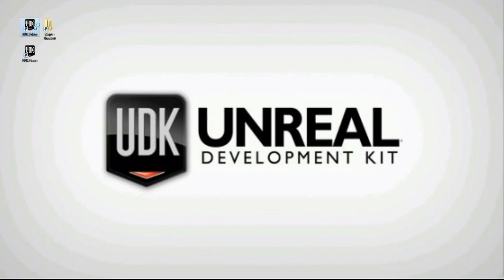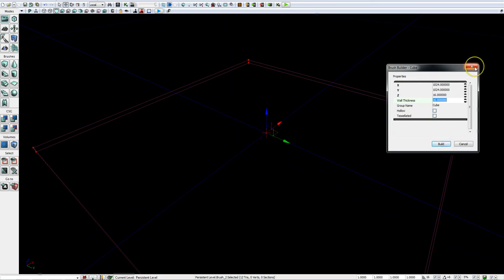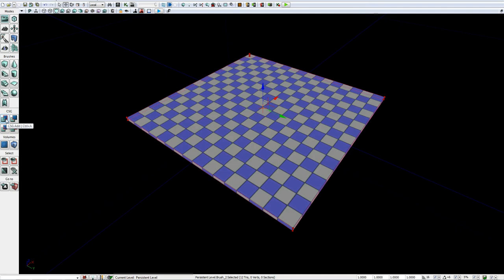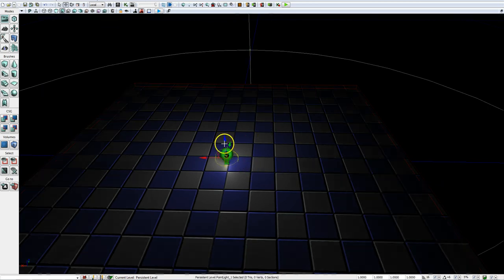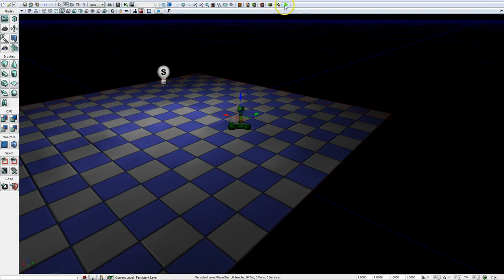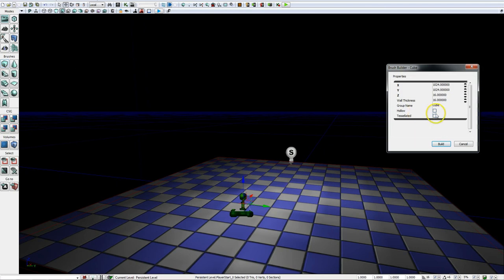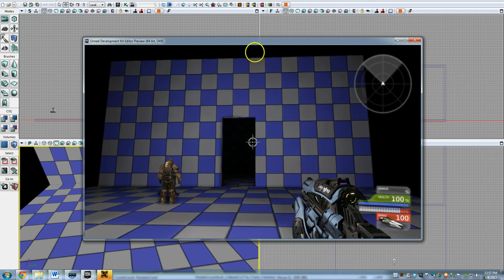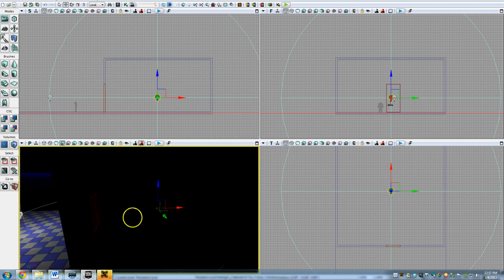UDK Tutorial 2 - Builder Brushes